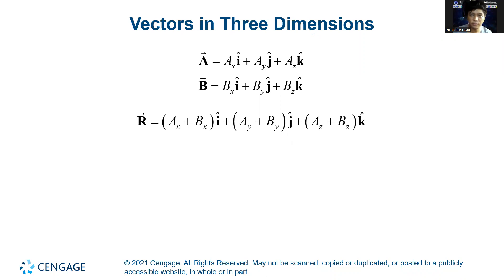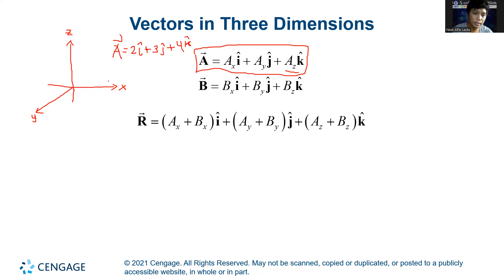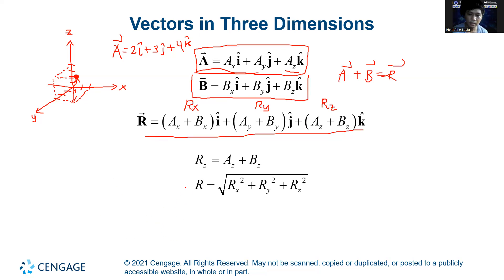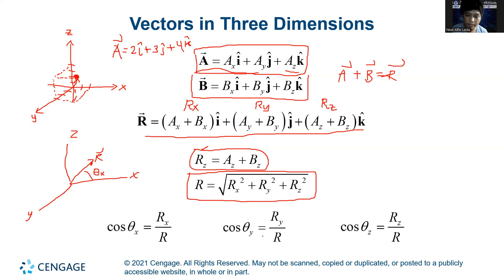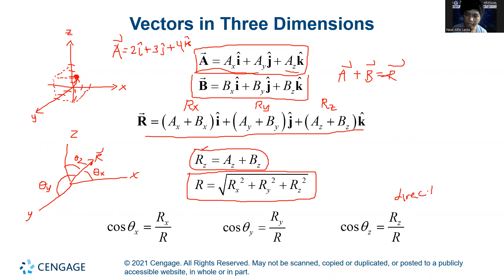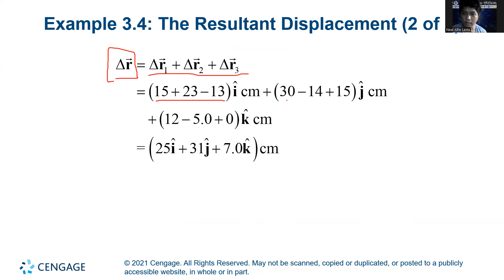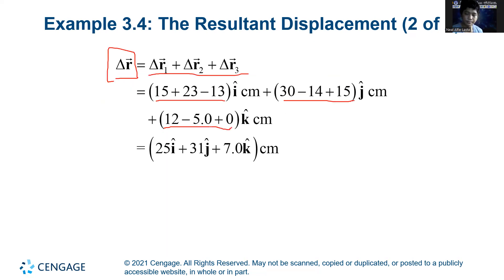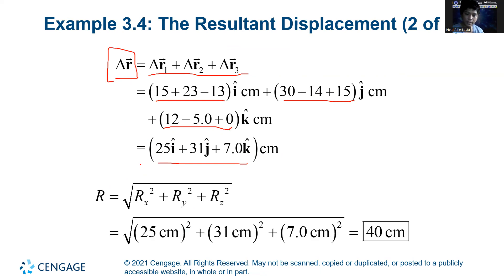Introduction to 3D Vectors